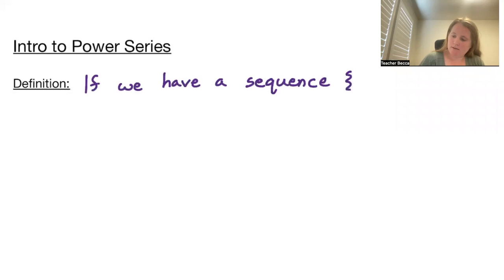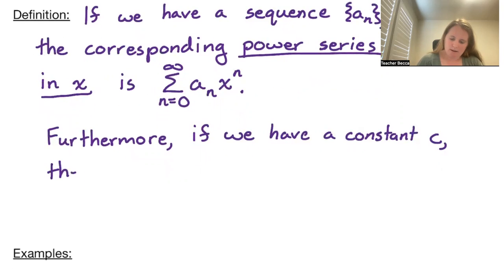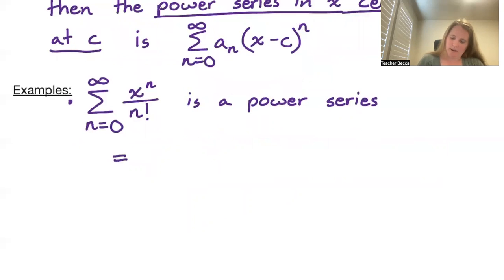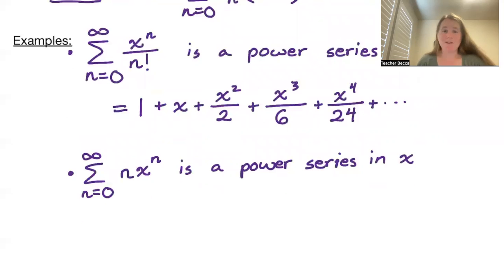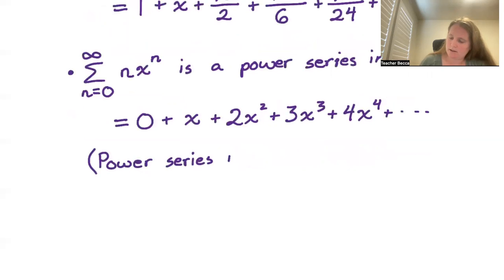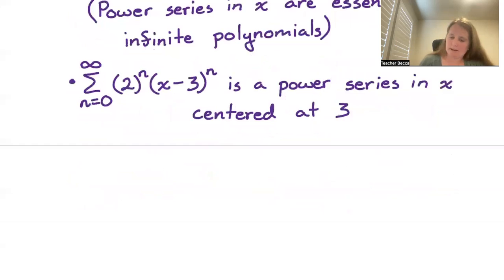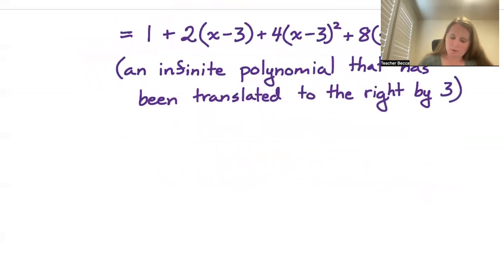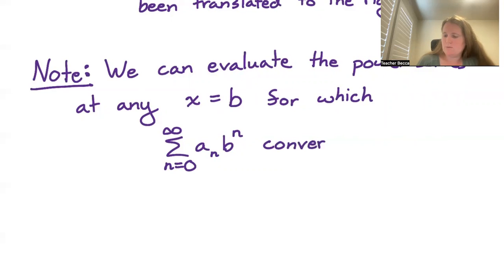Calculus 2, Section 8.6, part 1: Intro to Power Series